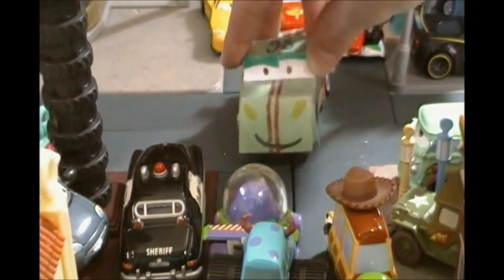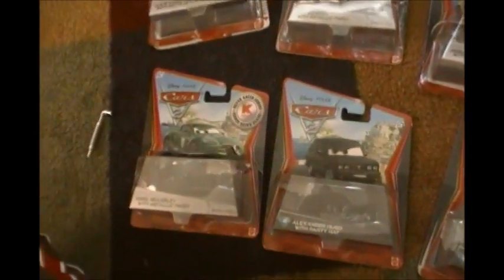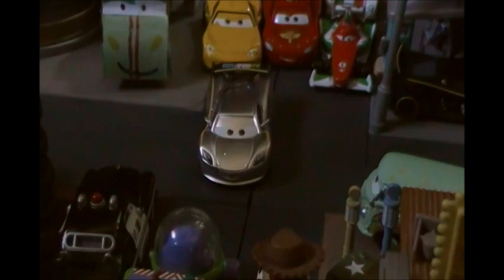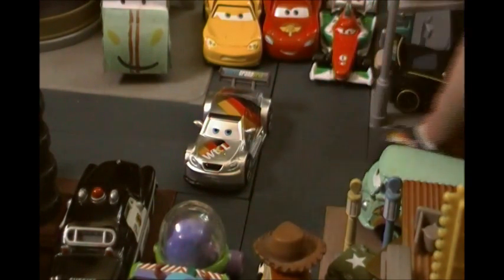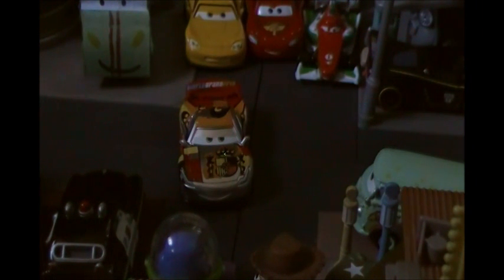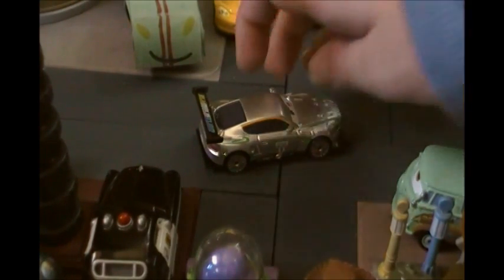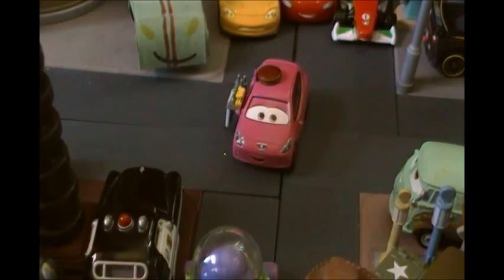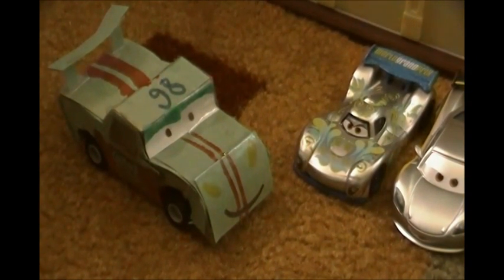Cars 2, Not the Movie, a Die-Cast Update 13 - Kmart Collector's Day 9 (Series Finale)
I have been at Kmart today for the 9th Cars Kmart Collector's Day. I have gotten all the cars, except Lightning McQueen with Silver Metallic Finish, because I got it already from the 8th Cars Kmart Collector's Day.

The cars are Lewis Hamilton, Max Schnell, Miguel Camino, and Nigel Gearsley all with silver metallic finish; as well as Alexander Hugo with Party Hat and Mary Esgocar.

If you didn't have a chance to come to Kmart on October 20th, there is a chance that the cars will still be there (it depends on where you live).